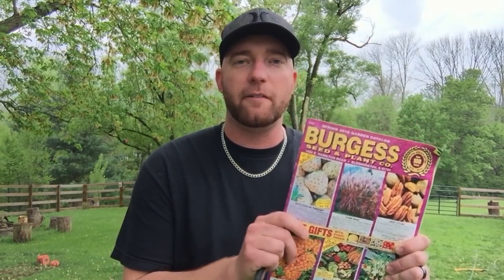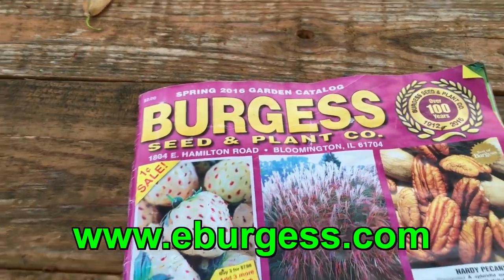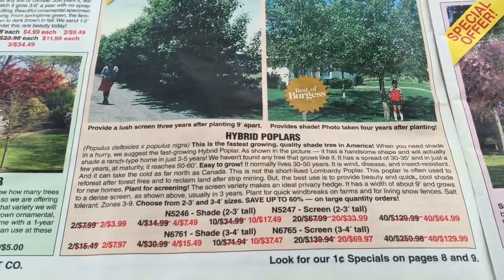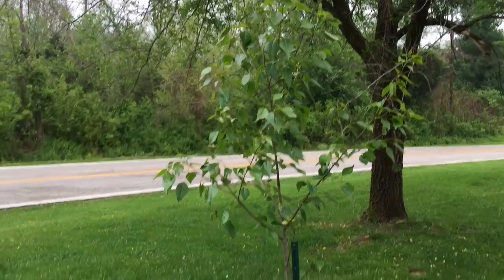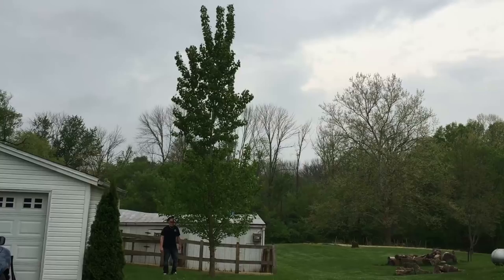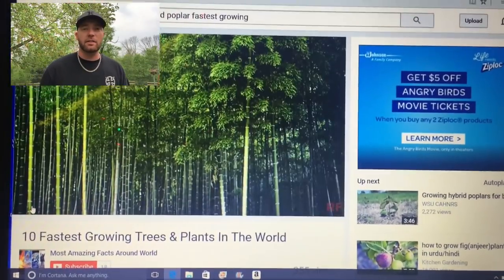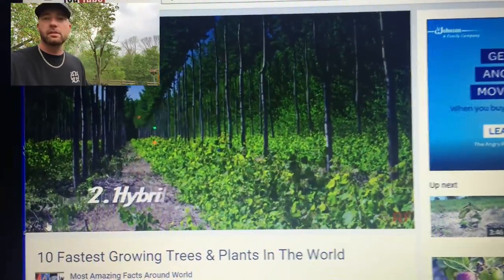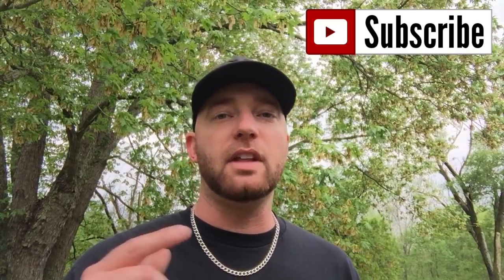Fastest Growing Shade Tree in America !? Hybrid Poplar Review 3 Years after planting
This is the review of my Hybrid poplar shade tree three years after planting.  Does it grow as fast as they say?  Check it out.

I will do a video following up on this featured tree, and the young one shown at the end of the year, and again next year.  Also I have cuttings growing that I will be doing videos of.